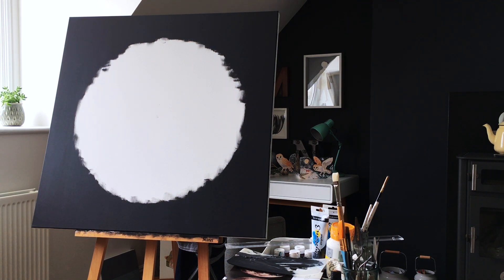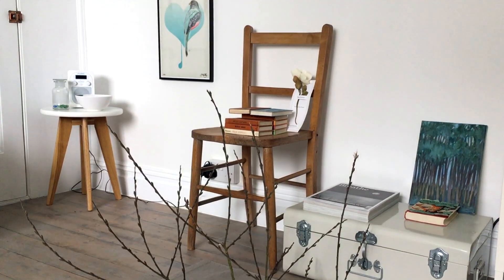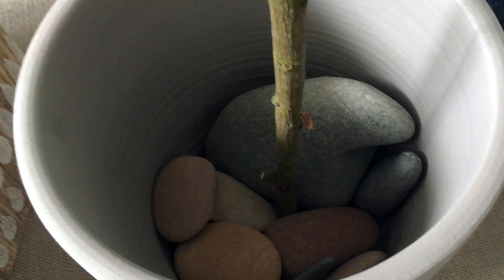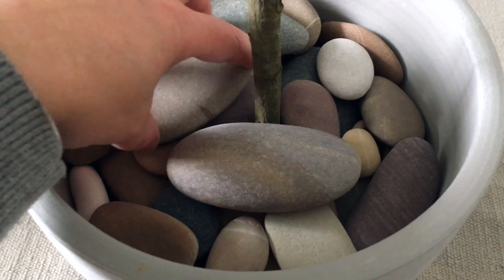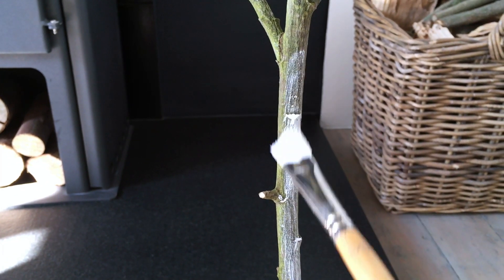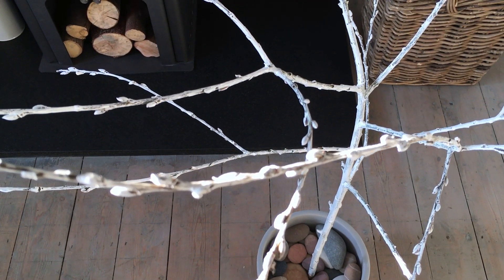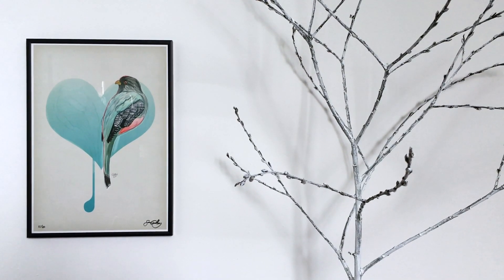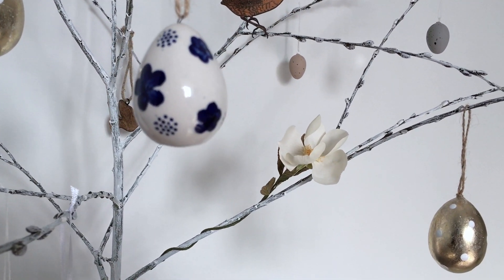DIY Seasonal Branch Craft Tutorial | Studio Vlog, Episode 6 | Natasha Newton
Welcome to the 6th studio vlog - I hope you enjoy this craft tutorial. It's quite simple but really pretty, and I hope you'll be inspired to create your own too!

If you like what you see in this video, you can view more of my work